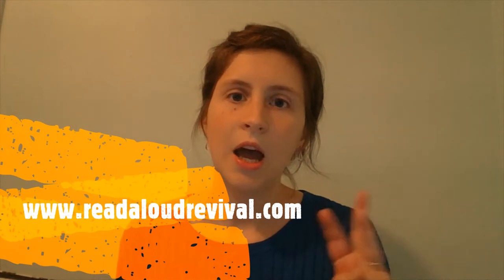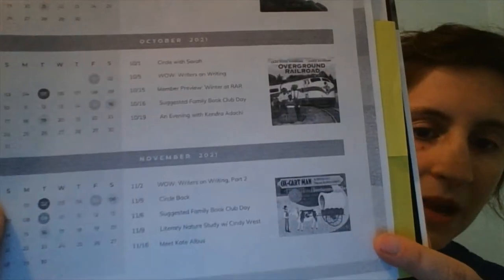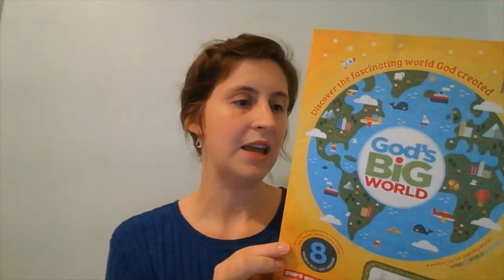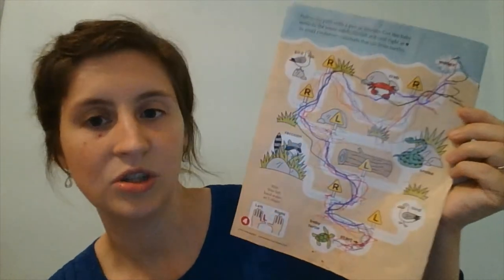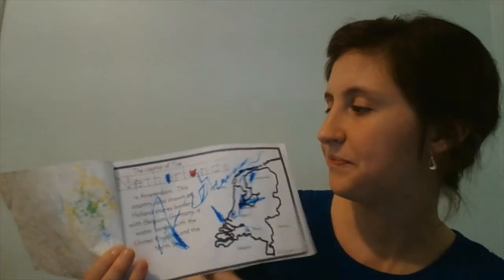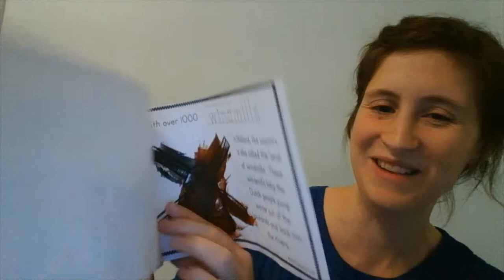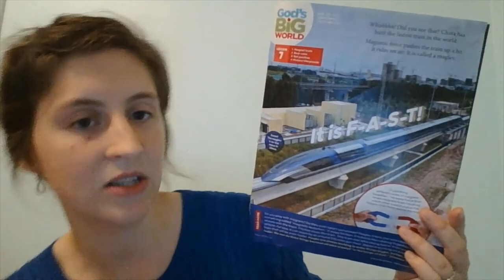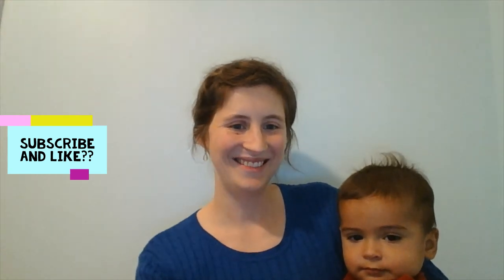Homeschooling without curriculum?? // God's World News, Sonlight, Read Aloud Revival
In this video, I share the two main resources that I use in our homeschool --

Books I mention:
A Place to Hang the Moon by Kate Albus

The Trumpet of the Swan by E. B. White

Get $10 off your first order with Misfits Market if you click through this